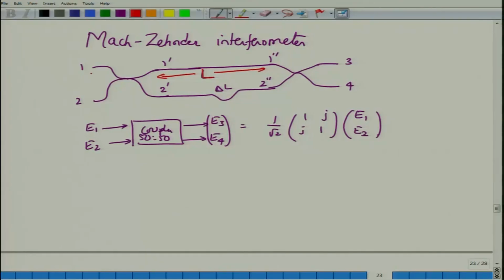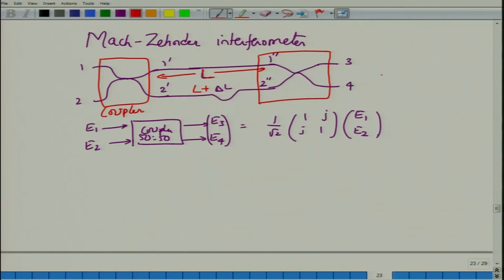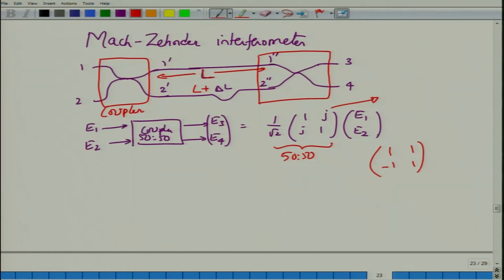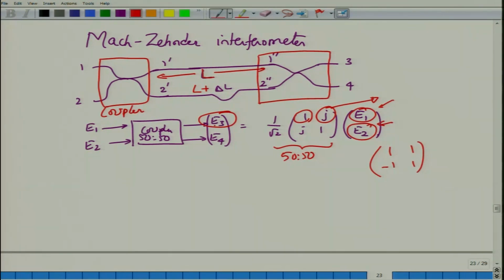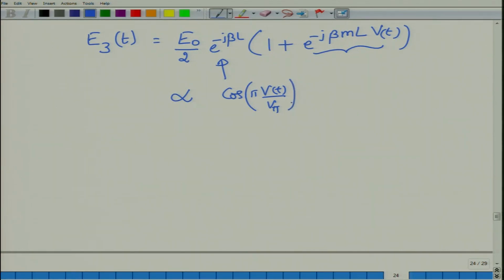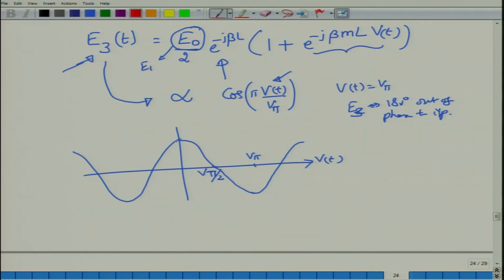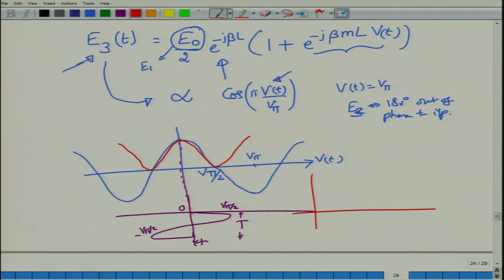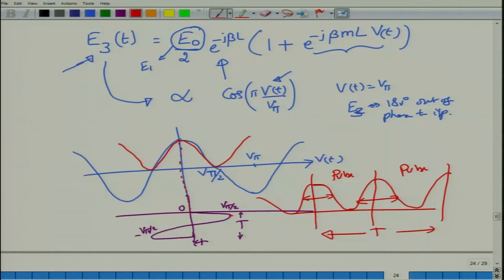[Optional] Lecture 59-Mach-Zehnder modulator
Topics Covered in this lecture:
Integrated Optics Mach-Zehnder modulator